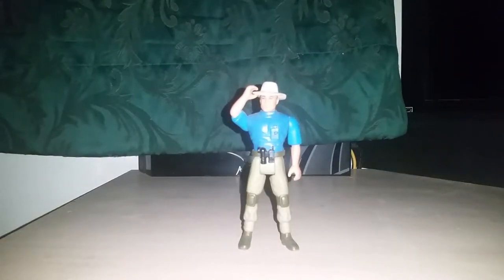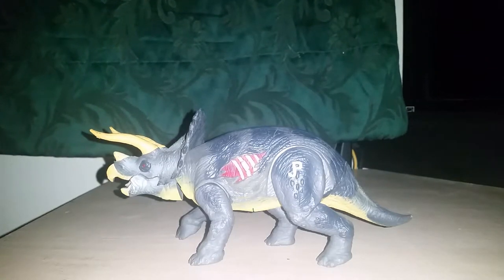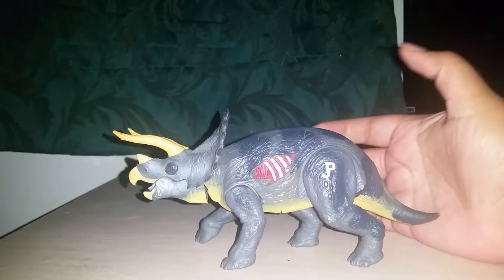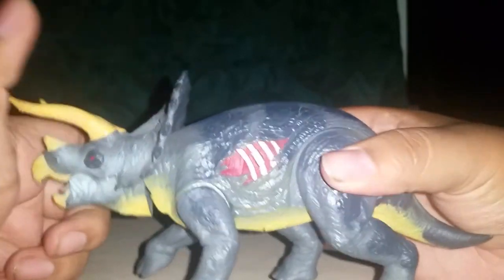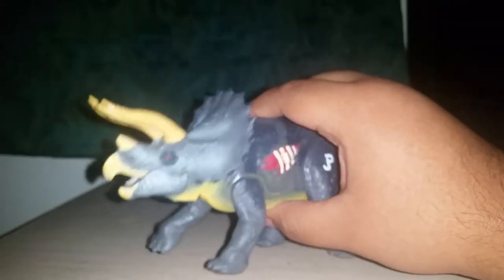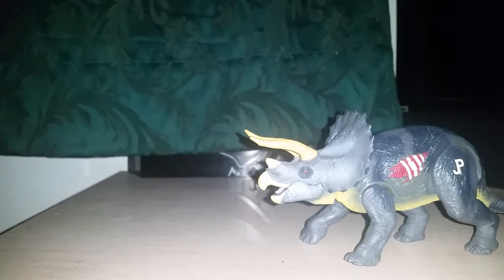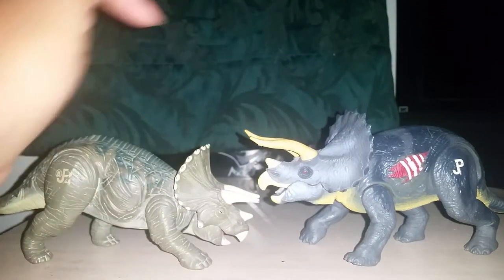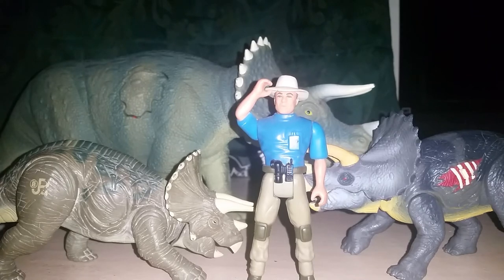Hasbro Jurassic Park: Dinosaurs Series 3: RE-AK-A-TAK Triceratops (2k5)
Probably my favorite version of the JP3 trike. It's nice to see this a juvenile trike for your Kenner toys. Much better than the TLW one. Except for the DD wound. But I can pass.